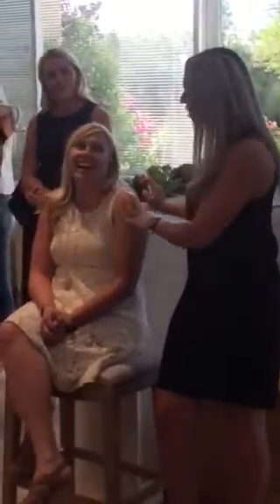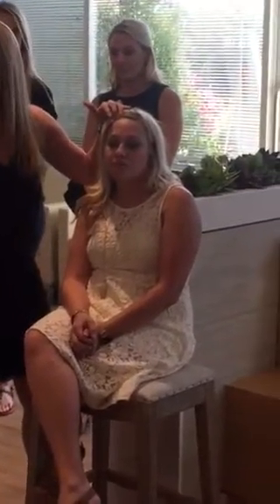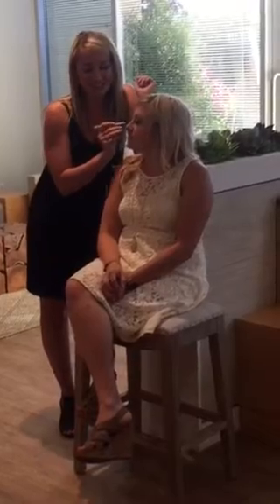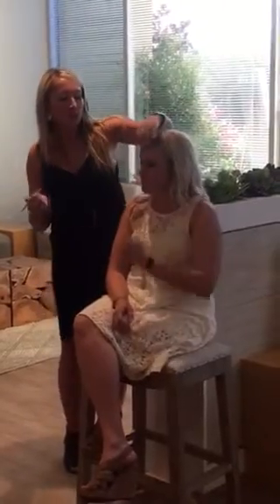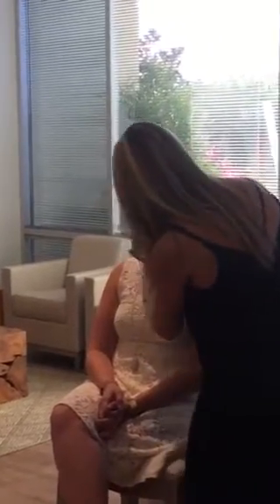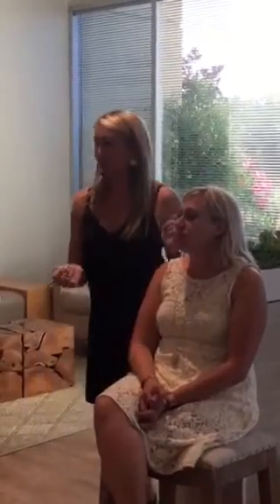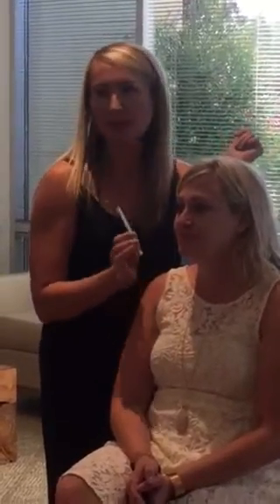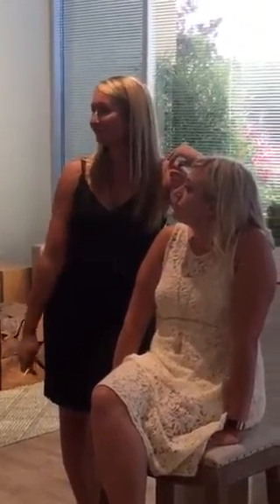Jennifer Prince Triangle Liquid Lift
Nurse injector, Jennifer prince explains what a triangle liquid facelift is. When we are younger face is like an inverted triangle with the fullest part being from the four head to the bottom of the notes as we age the triangle flips upside down with her upper face being the most narrow.